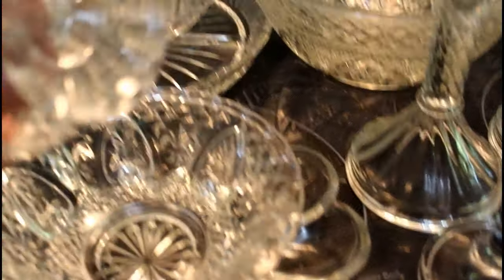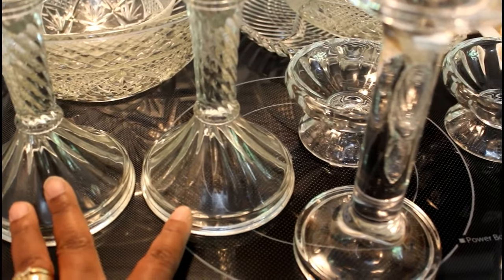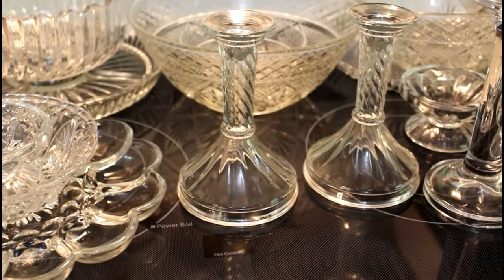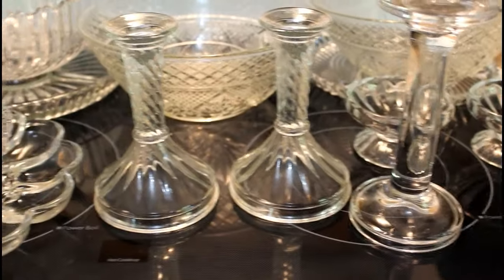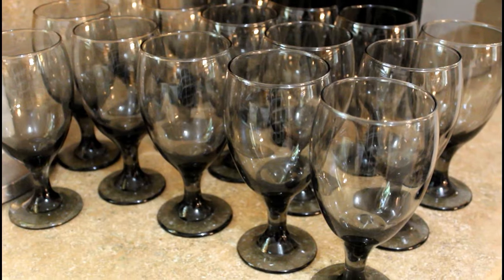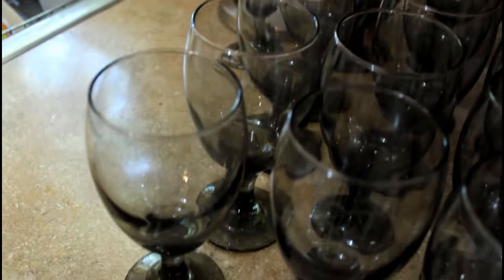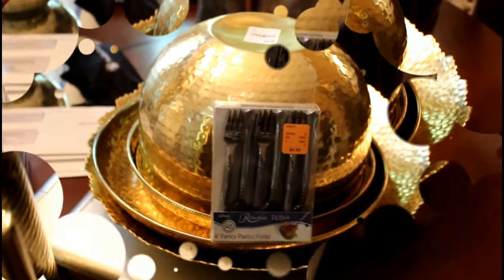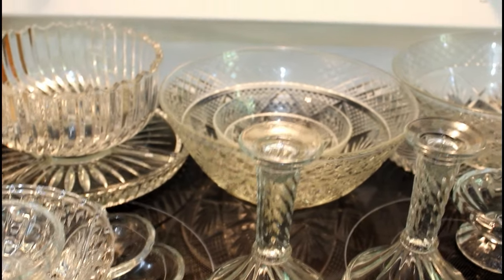GOODWILL HAUL ---- PERFECT FOR DIY'S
PART ONE OF TWO:   I wanted to share these items with you, once I had  a purpose for their use, and now I do.  This is part one of a two part video, please look at  this video as the before because the next is the after.